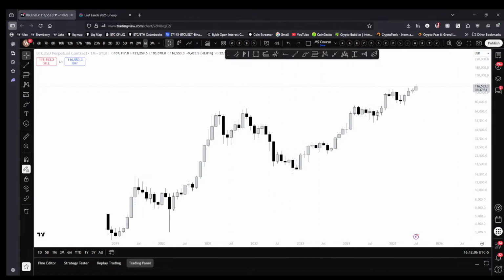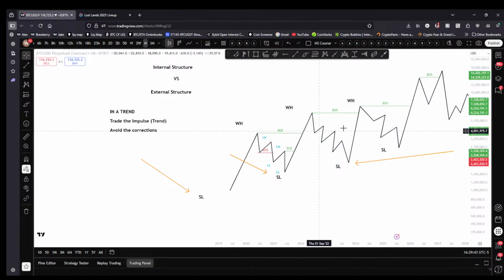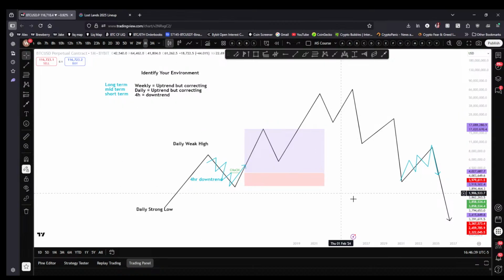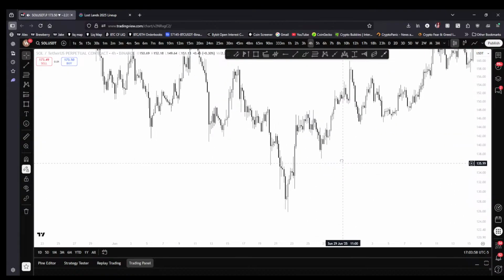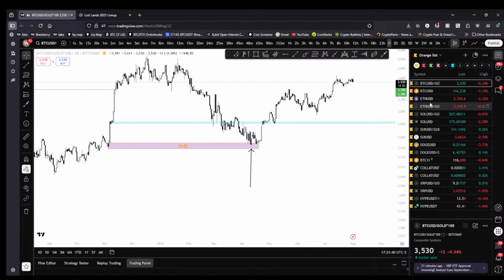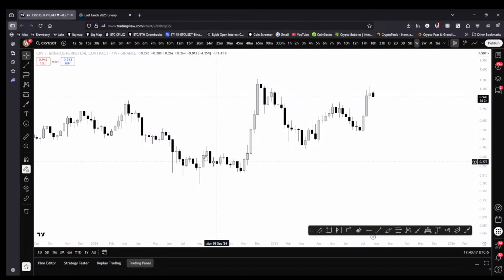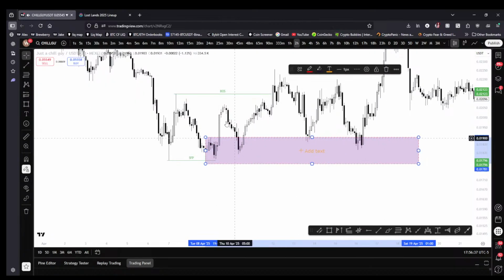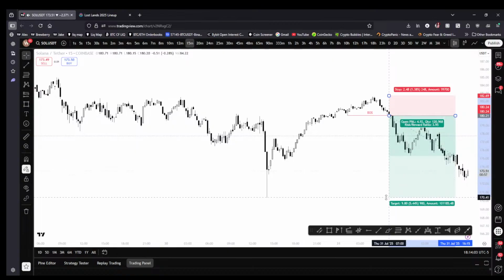LIVE: Full Market Structure Trading Course (The Market Will Never Look The Same!)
Hello friends my name is WaveCipher, come chat with me in discord. Below are the links to my new learning discord and the best 2 communities in crypto.